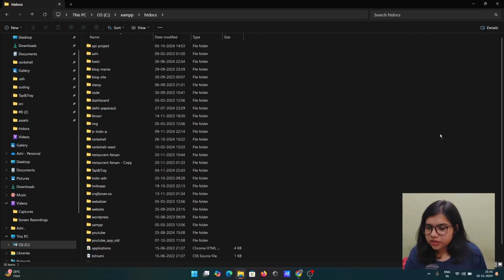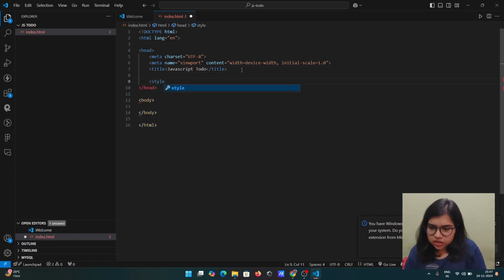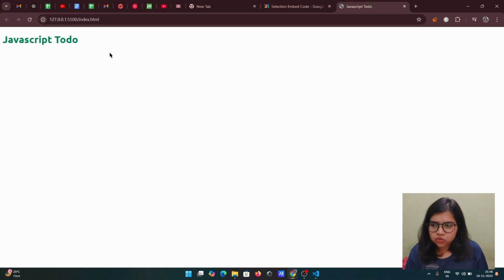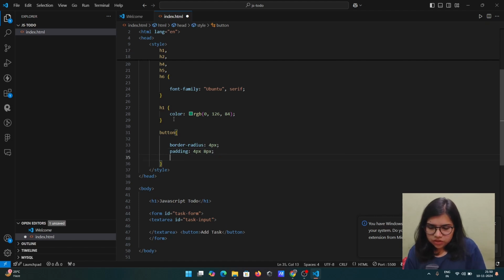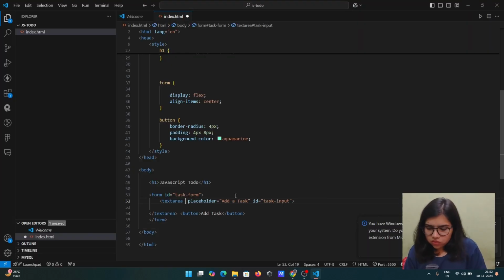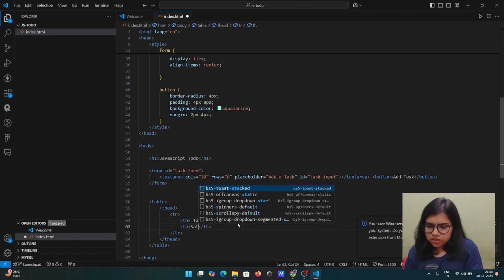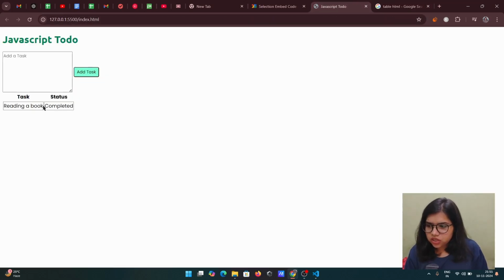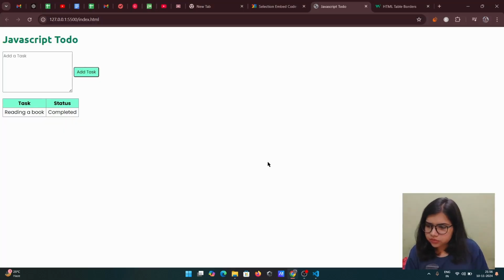Javascript Todo List - #1 Setting up HTML CSS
Welcome to the first video in our JavaScript Project Series!
In this video, we’ll kick things off by setting up our project and covering the foundational concepts of basic DOM manipulation. You’ll learn how to structure your project with HTML and CSS, organize your JavaScript files, and use DOM selection methods to lay the groundwork for adding interactive features.

👉 What You’ll Learn:

Setting up your project folder structure
Creating basic HTML and CSS
Get ready to build an exciting project as we dive deeper into JavaScript concepts in upcoming videos! 💻